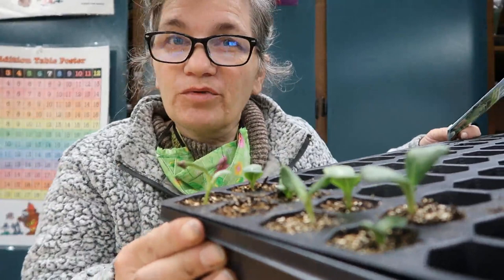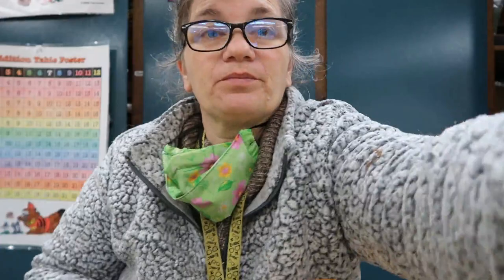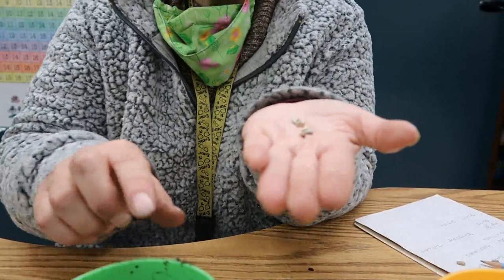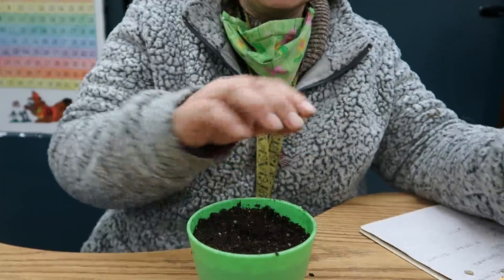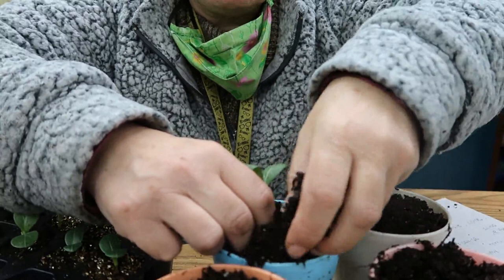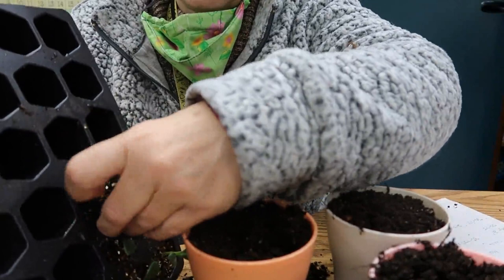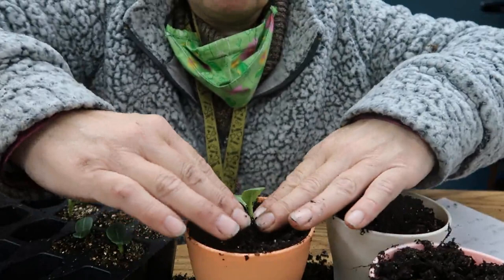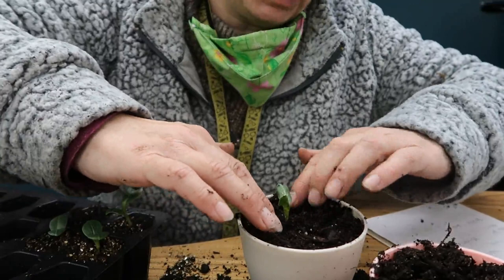How to grow artichokes from seed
Grow your artichokes from seed for an annual crop in zones 7 and below or a perennial crop for milder climates.